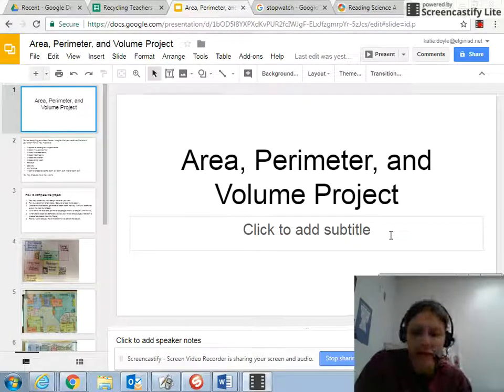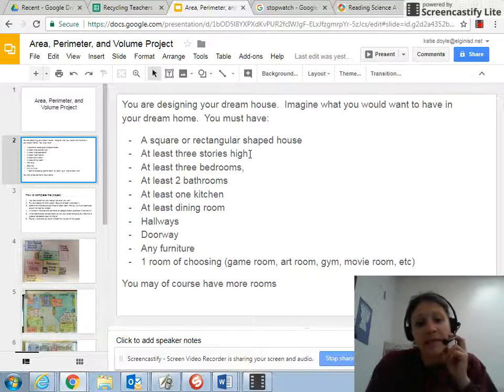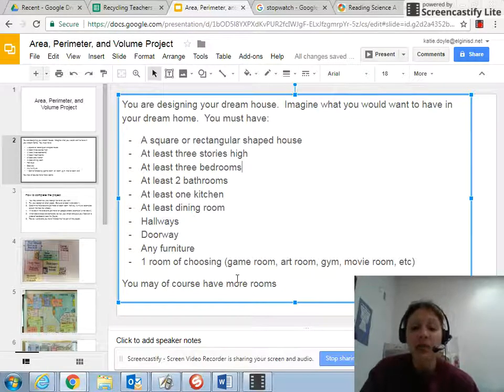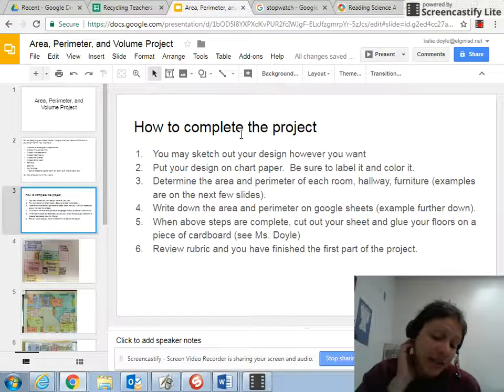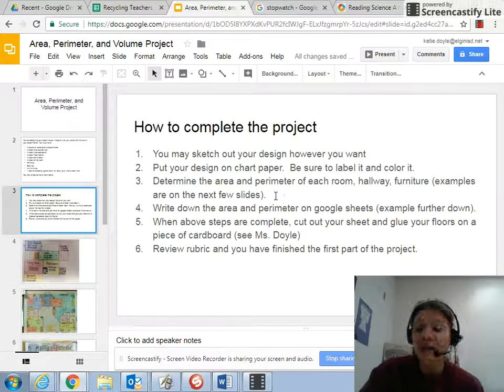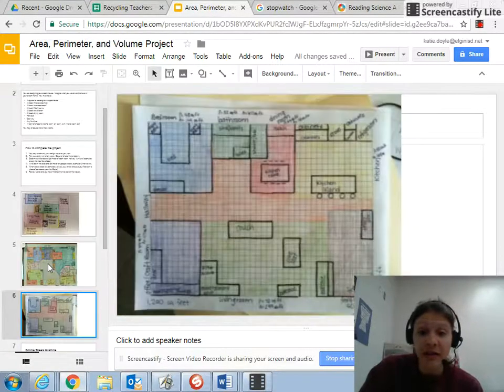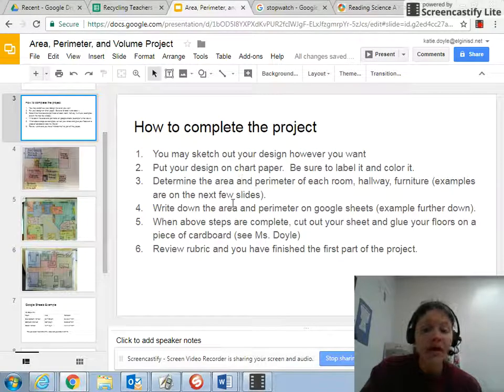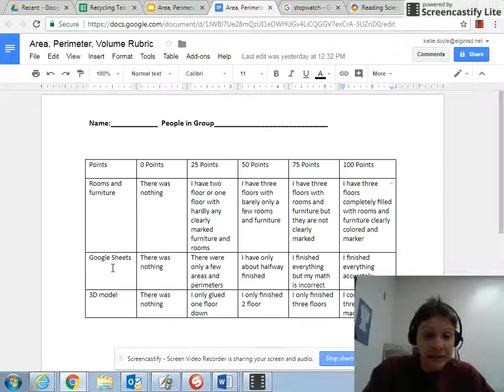Jan 17, 2018 8:24 AM